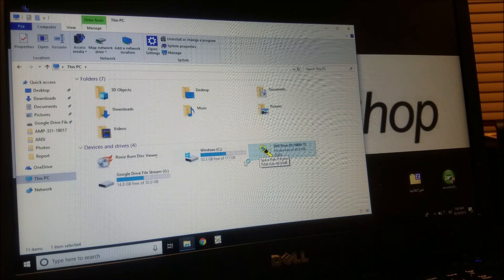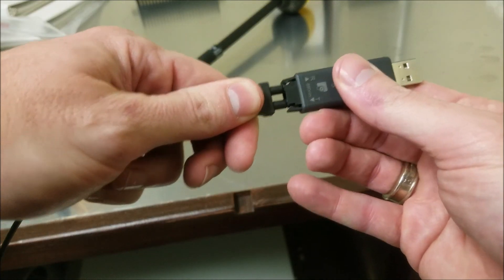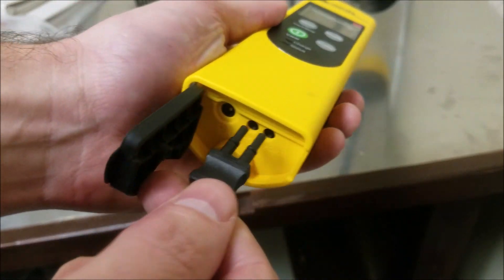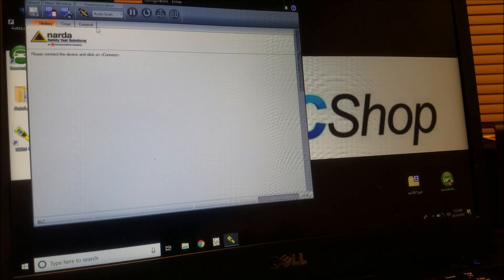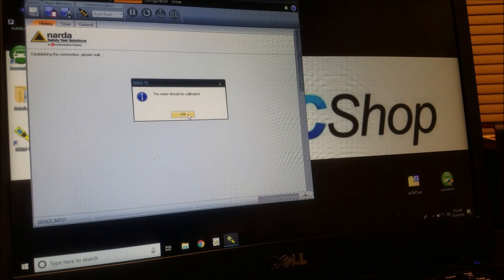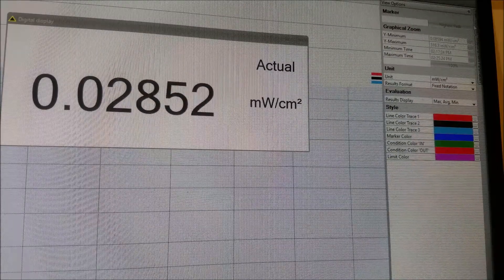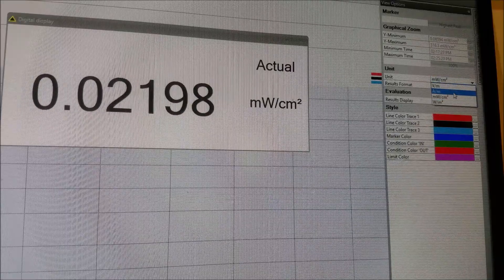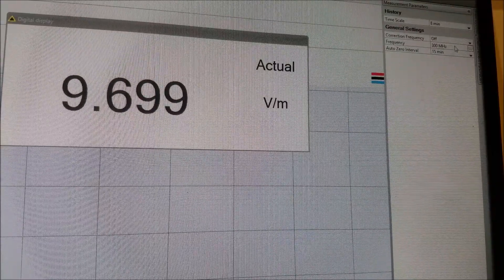Narda NBM Broadband Field Meter Software Setup & Overview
Installing and connecting the Narda NBM-520 or NBM-550 to a PC for remote use is relatively simple compared to other test equipment. Customizing parameters during live H-Field and E-Field measurements is easy - when you know where to find them. The EMC Shop rents Narda NBM Field Meters and Probes for radiation monitoring.